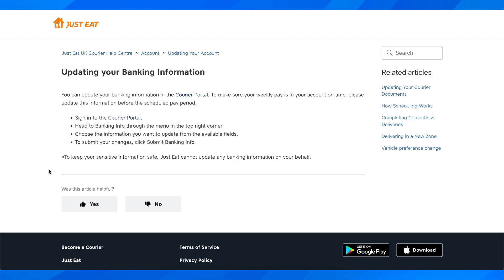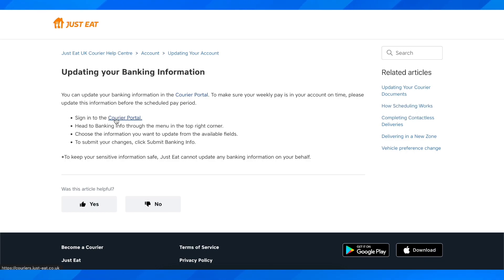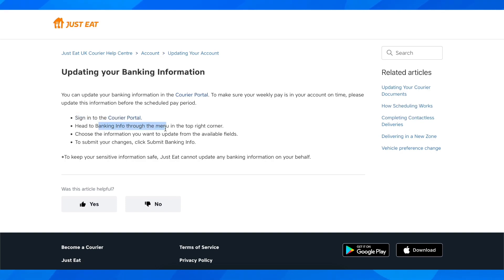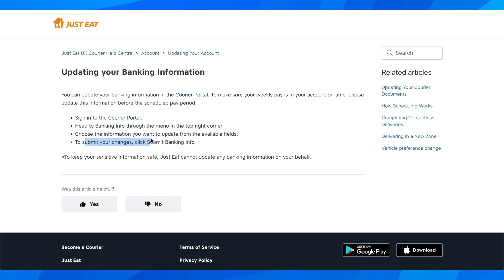How To Change Your Bank Details on Just Eat (2O25) | Easy & Fast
How To Change Your Bank Details on Just Eat

If you are looking for a video about how to change your bank details on just eat, here it is! In this video I will show you how to change your bank details on just eat. Be sure to watch the video to the very end because you will learn how to change your bank details on just eat. That's easy and simple to do from your phone or computer.

💳🚀 Manage your finances seamlessly with our Easy & Fast guide on "How To Change Your Bank Details on Just Eat (2O25)!" In this step-by-step tutorial, learn the quick process to update your bank information on Just Eat for smooth and secure transactions. 🍔📱

Unlock:
✅ Step-by-step instructions for changing your bank details on Just Eat
✅ Insights into ensuring accurate and up-to-date financial information
✅ Pro tips on optimizing your payment settings for convenience
✅ Stay informed about the latest features and updates on Just Eat for 2O25